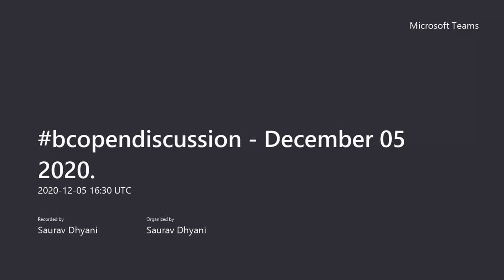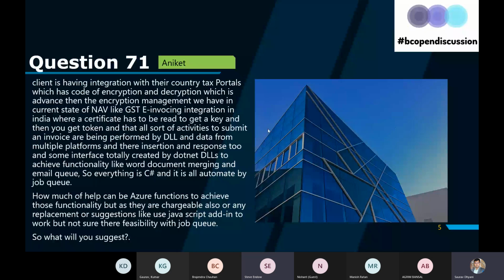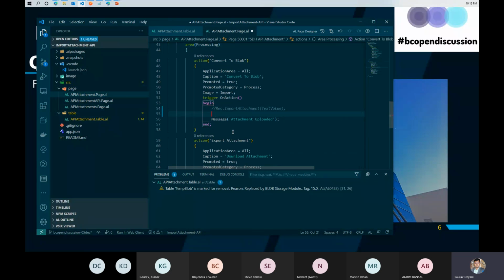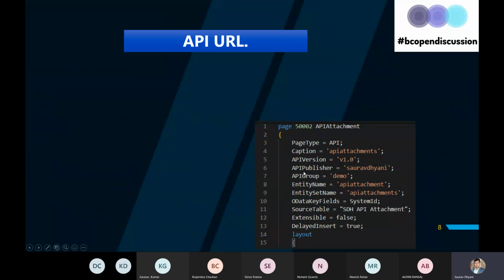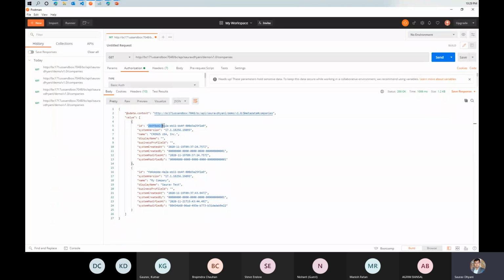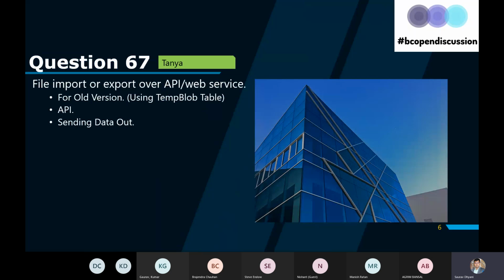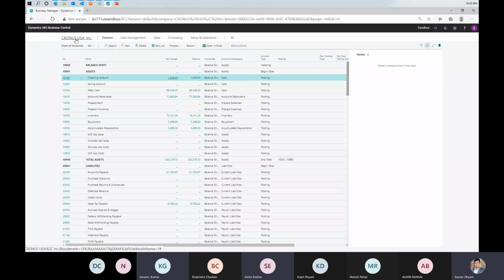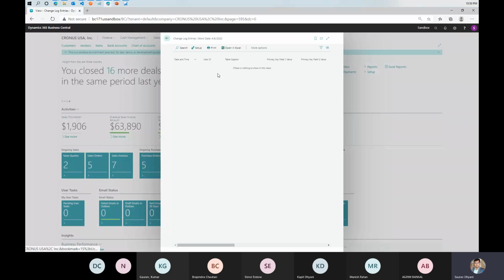bcopendiscussion - 2020-12-05 - Import Attachment via API.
This week we discussed about Questions and Answers.